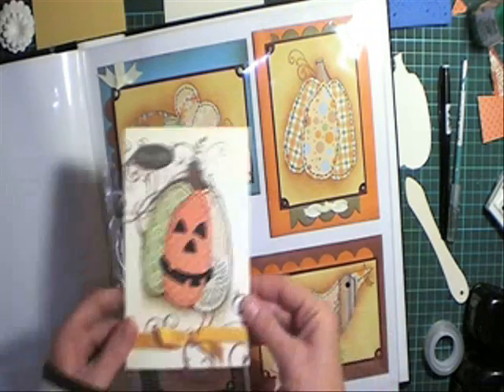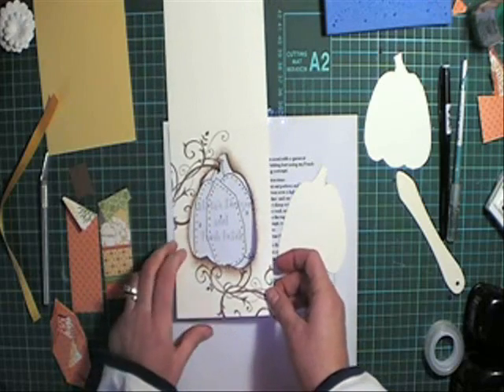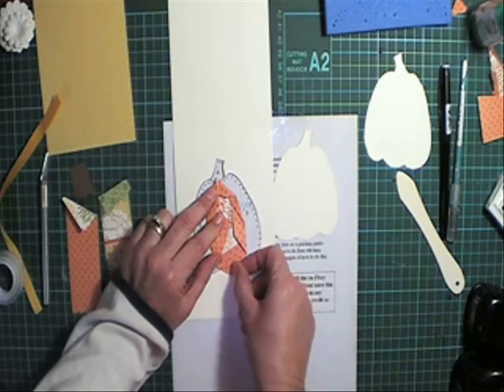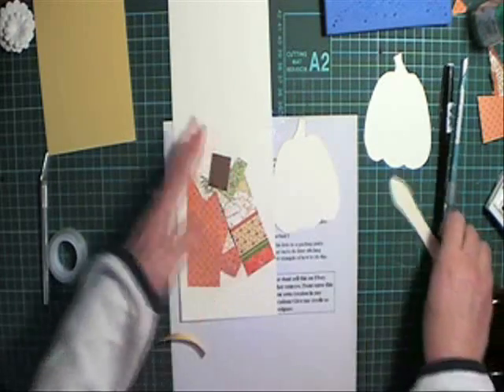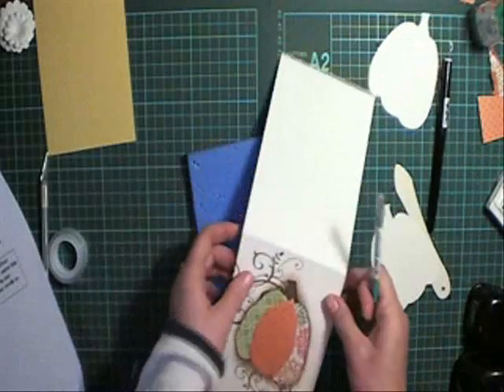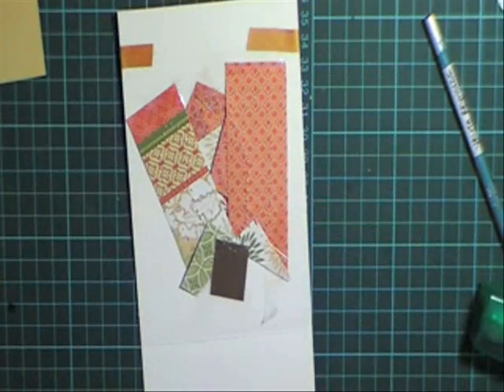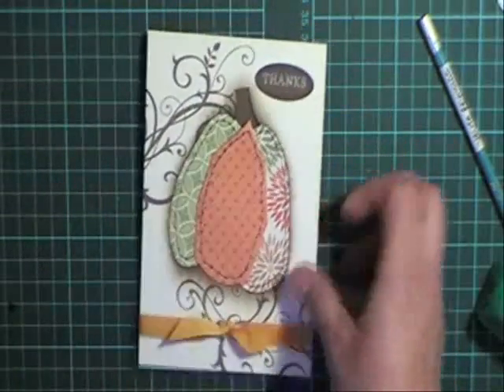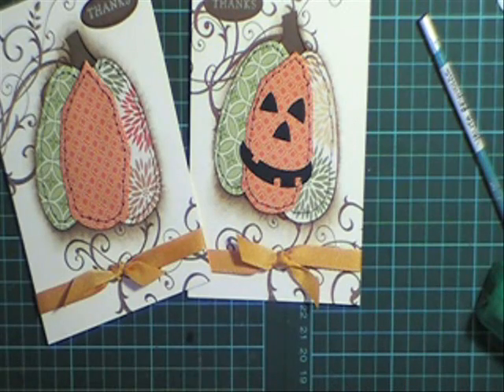Shades of Autumn / Halloween Corner Folding